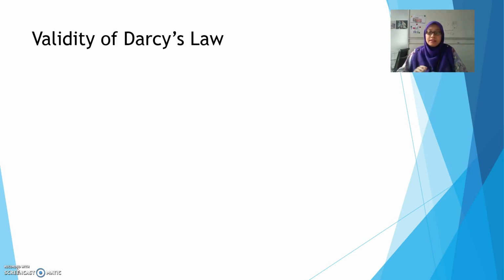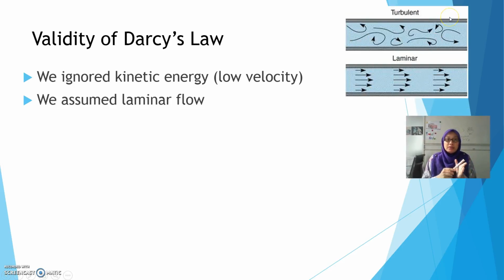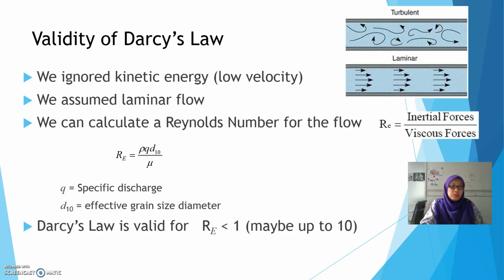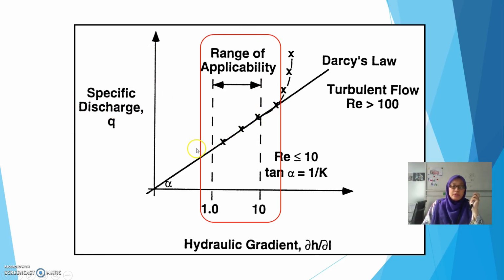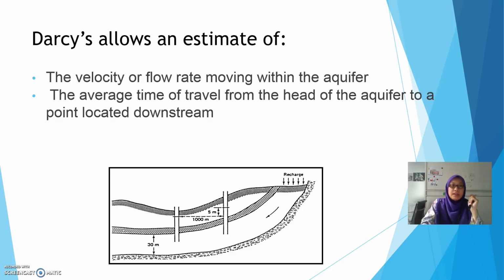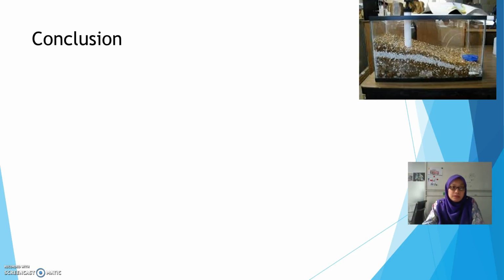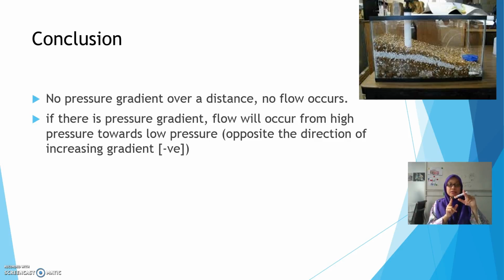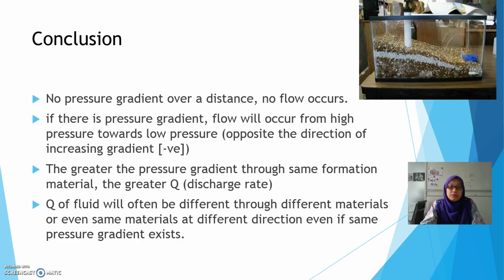Darcy's Law part 2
This is a lecture for students enrolling in QBB1063 at Universiti Teknologi Petronas. It explains Darcy's Equation in basic for Earth process subject. You might find some materials used in this slide from other sources but I have edited it for our easier understanding.